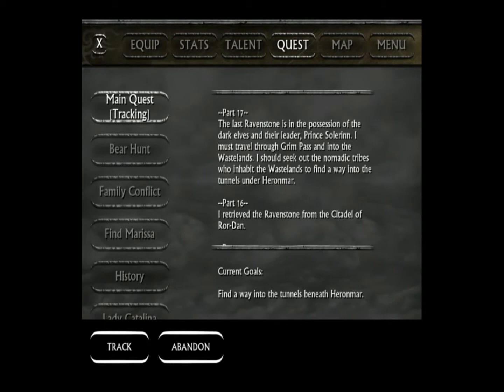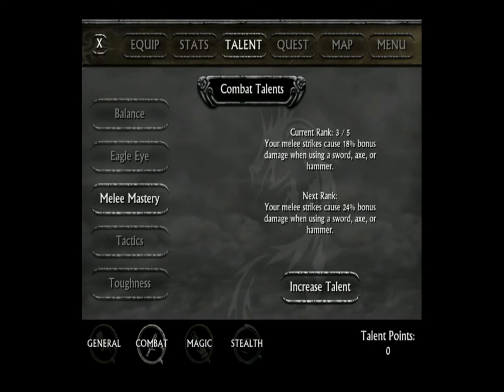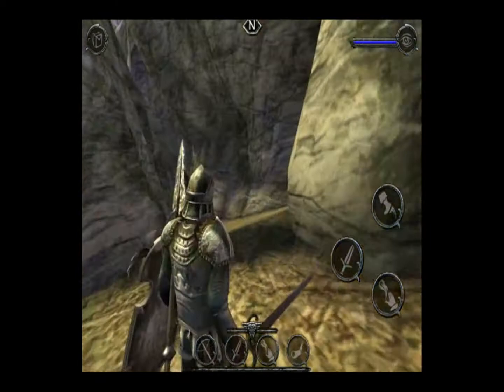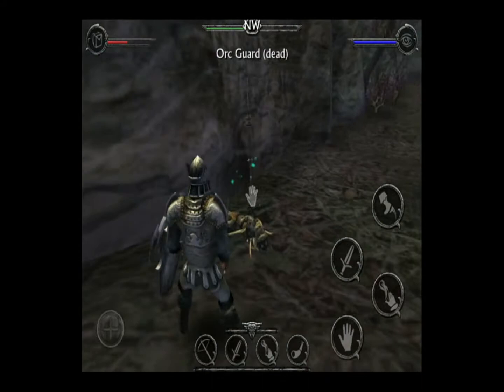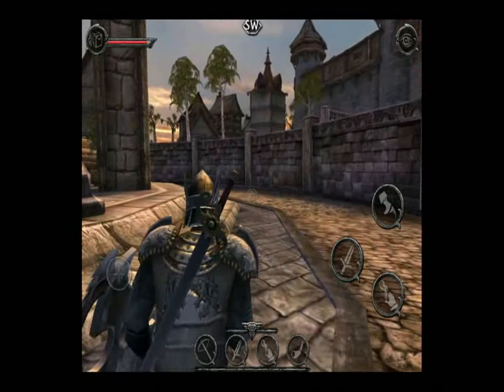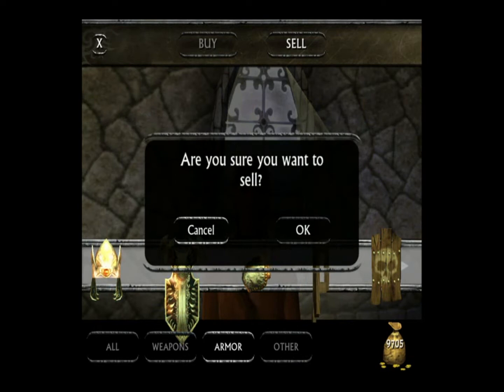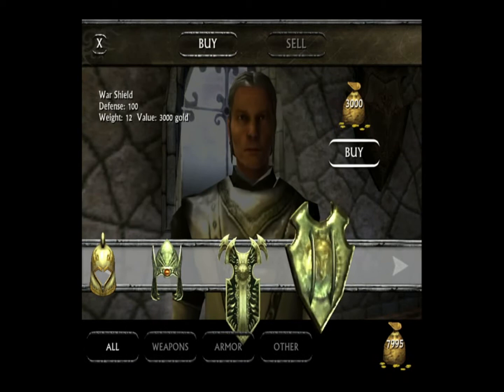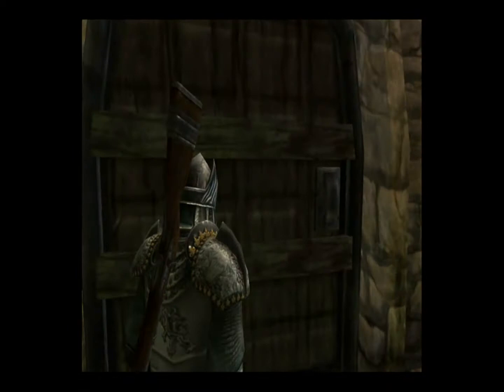Lets Noob - Ravensword: Shadowlands #6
Hey Guys! Back again with yet another installment in my Ravensword 2: shadowlands series. In episode six i take on the vast goblin and orc forces with sword in hand and fearlessness in mind. After the long enduring battles i finally make it to the dreaded wastelands Enjoy!

Google play: TBA